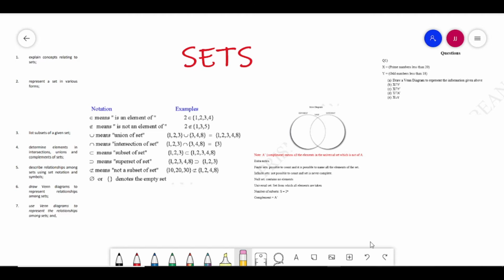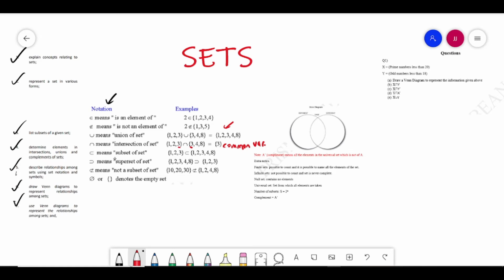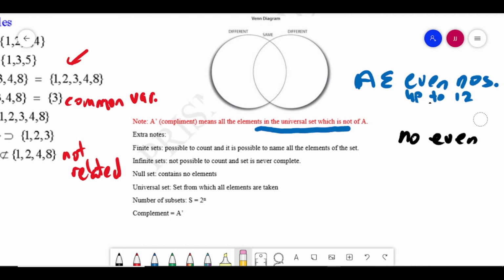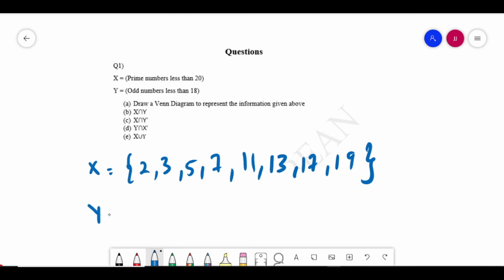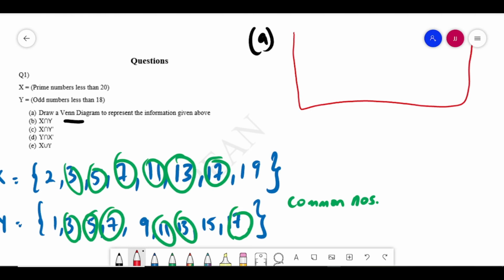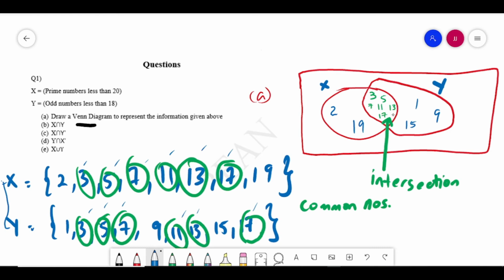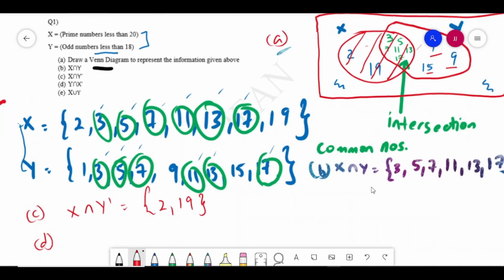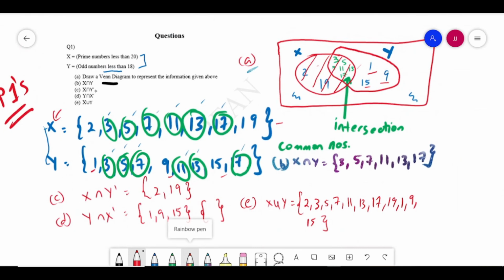Sets | CSEC Mathematics | Prism Caribbean